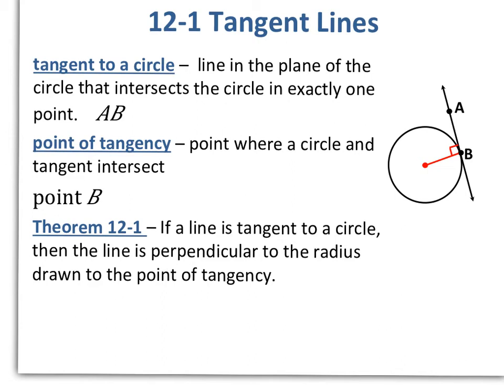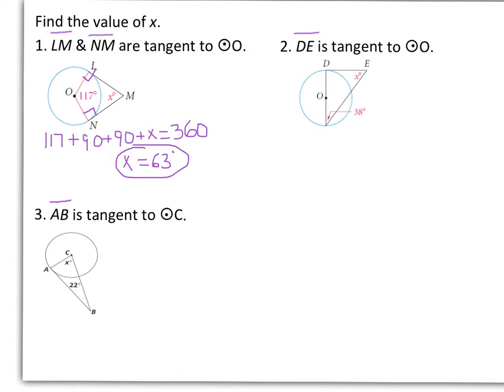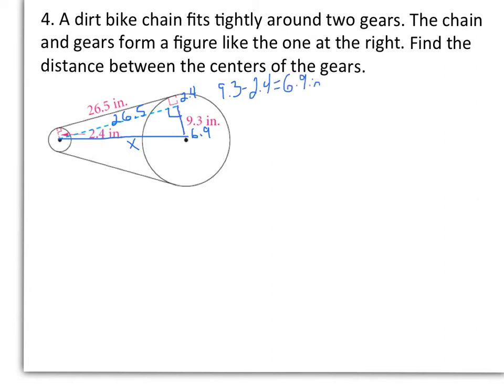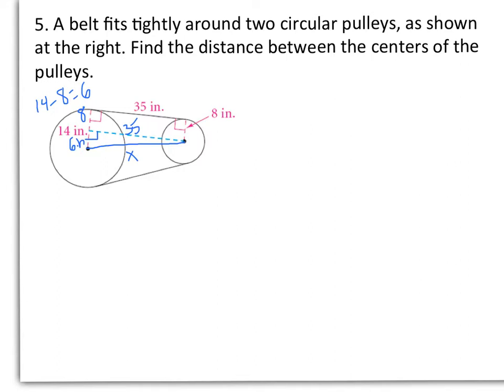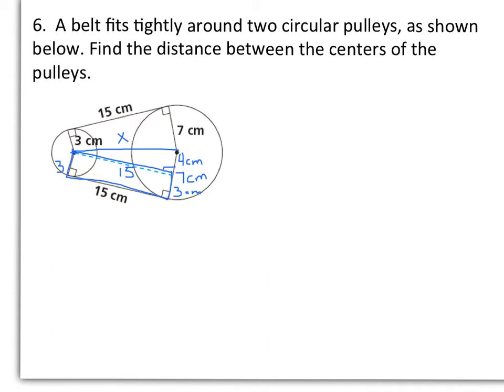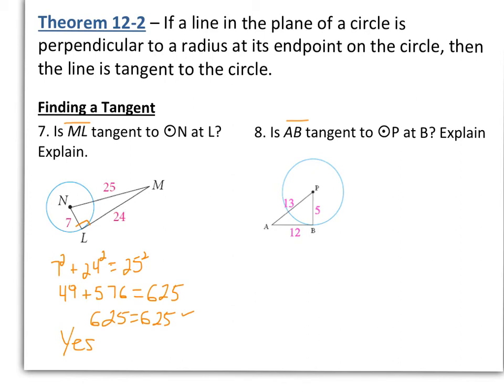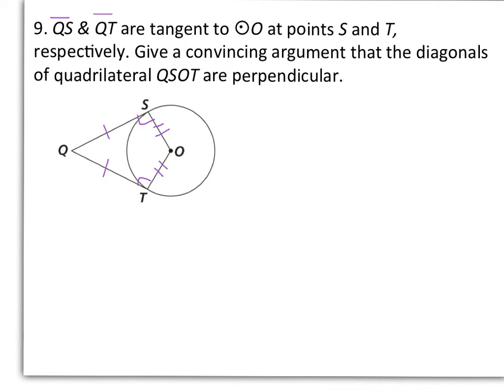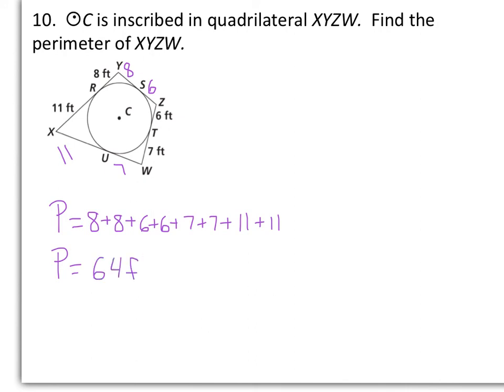12-1 Tangent Lines